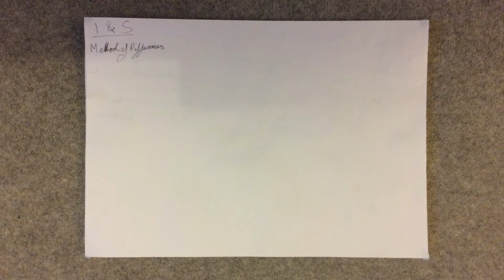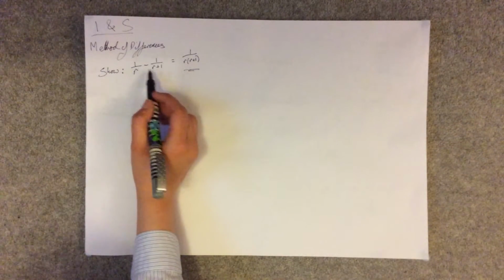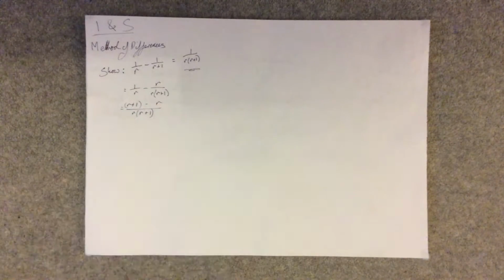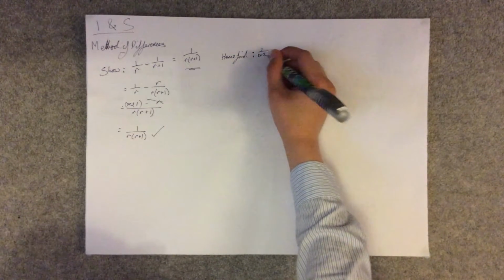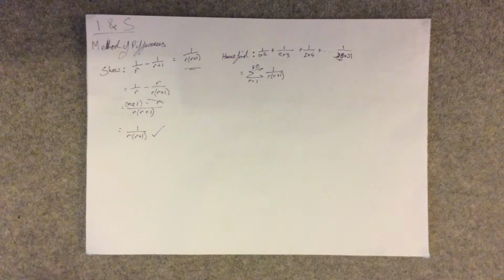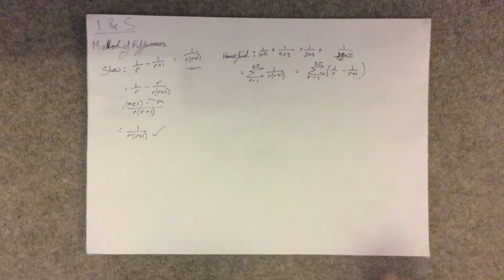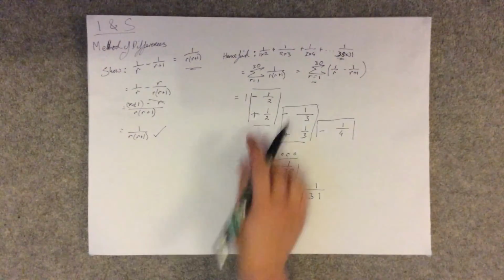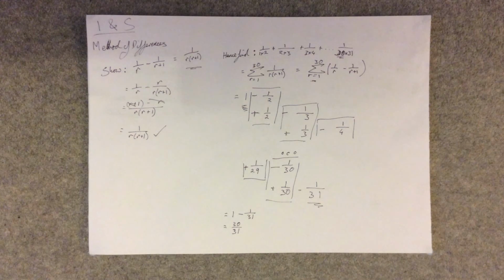Induction and Series Part Two: SwC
The second part of my Induction and Series session.